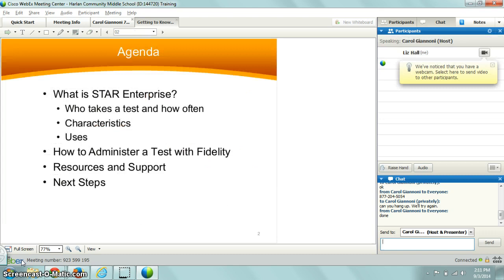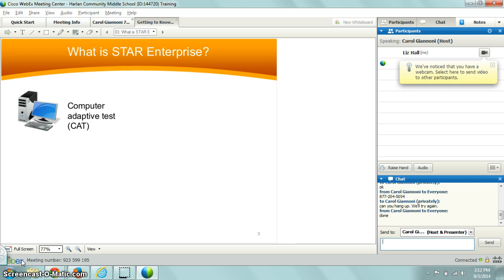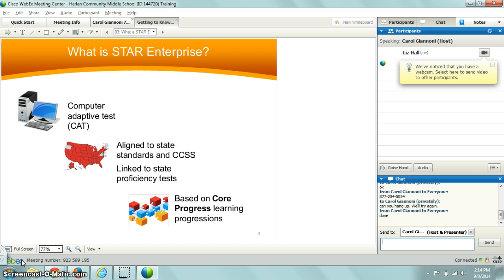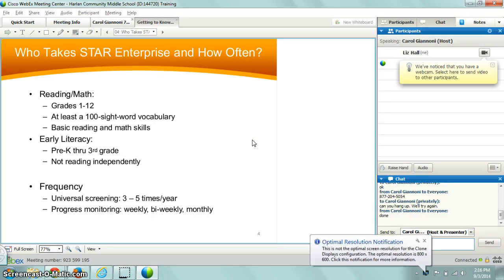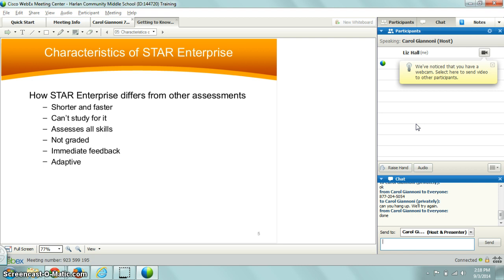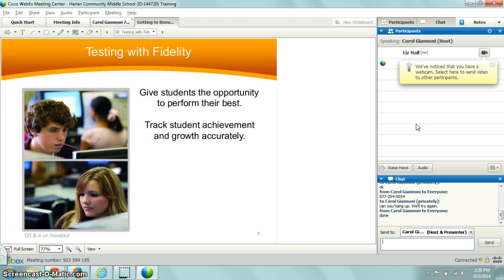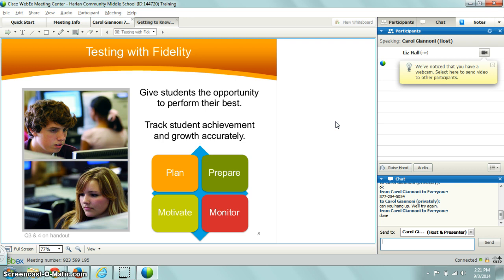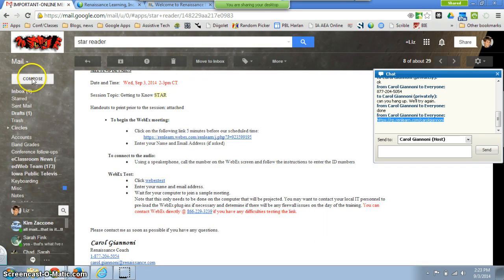Star Reader Tutorial 20140903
Carol Gionnoni